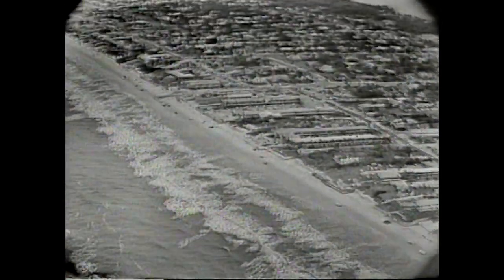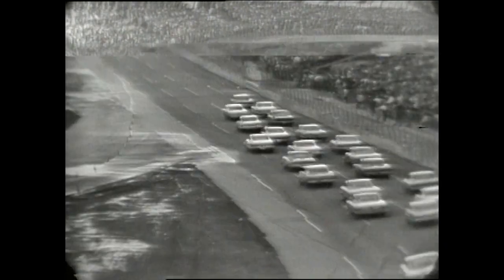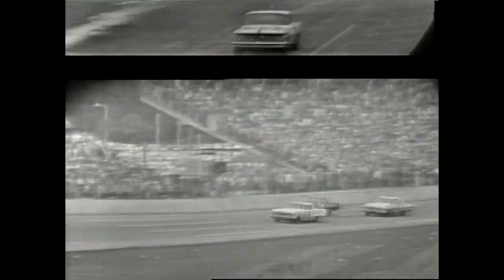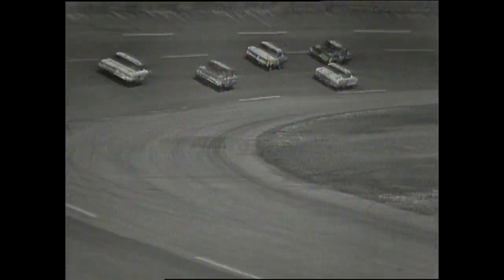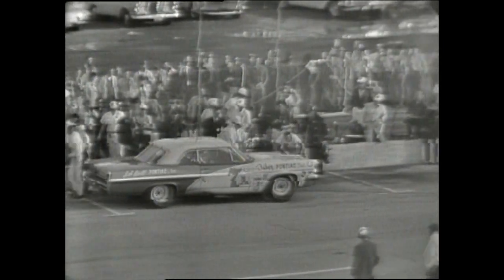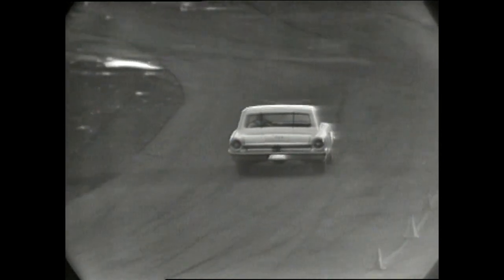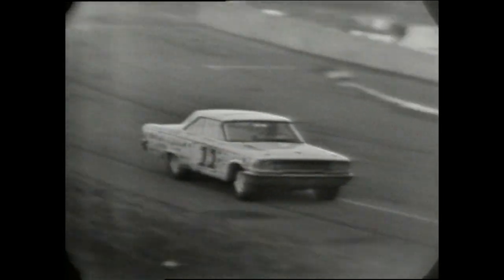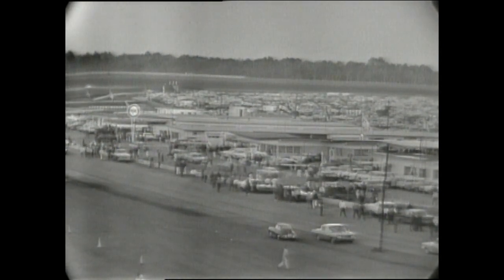1963 Daytona 500 from Daytona international Speedway | NASCAR Classic Full Race Replay